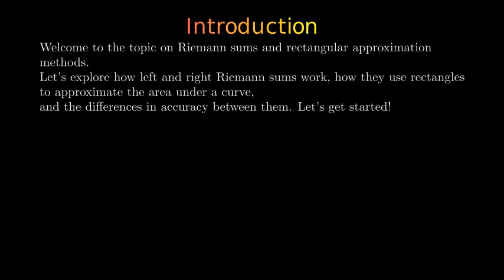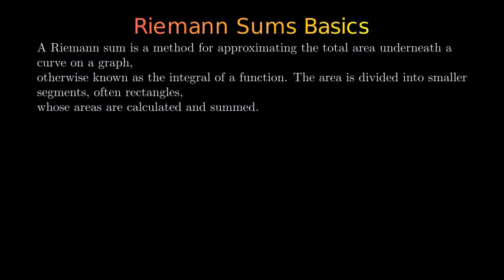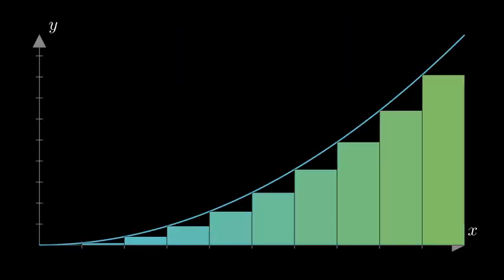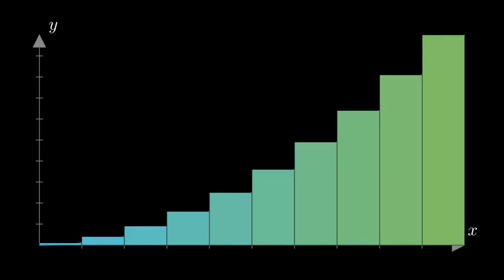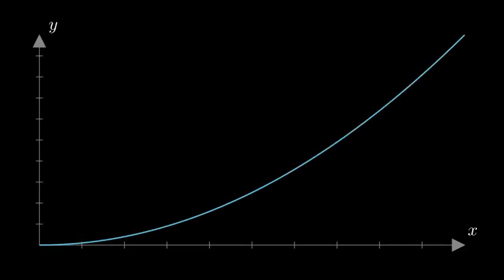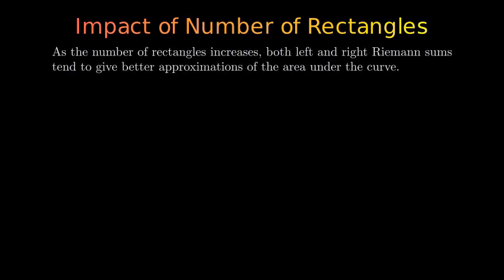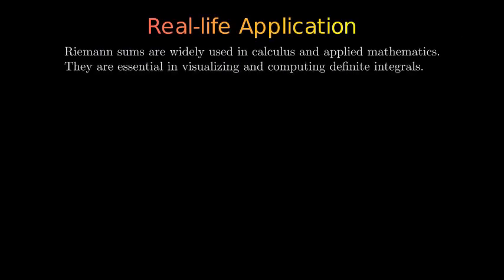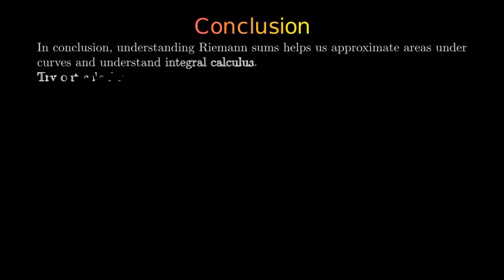Understanding Riemann Sums | Left & Right Rectangular Approximation Methods Explained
In this video, we dive into the fundamentals of Riemann sums and explore two popular methods of approximating the area under a curve: left and right Riemann sums. You will learn how each method works, their differences in accuracy, and how increasing the number of rectangles improves the precision of these approximations.

We will cover:

    What Riemann sums are and their significance in calculus
    How left and right Riemann sums calculate areas using the endpoints of subintervals
    How the number of rectangles affects the accuracy of the approximation
    A comparison between left and right Riemann sums for over- and underestimations

This video includes a brief quiz to help reinforce your understanding of these concepts and offers real-world examples where Riemann sums are applied. Whether you're just starting with calculus or looking to brush up on your skills, this guide will help you better visualize and calculate integrals using Riemann sums.

🎓 Key Questions in This Video:

    What is the fundamental difference between left and right Riemann sums?
    How does adjusting the number of rectangles influence the precision of the approximation?
    Can you provide a real-life example where Riemann sums are applied?

📚 Practice Riemann sums independently to deepen your understanding of integral calculus.